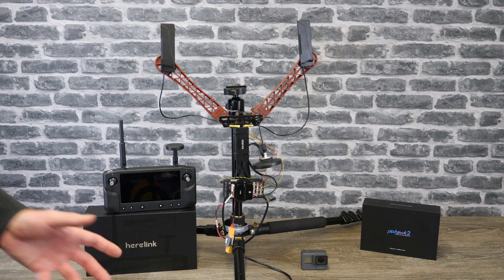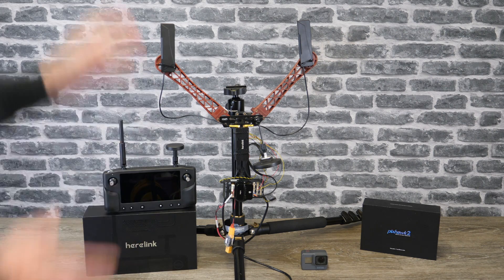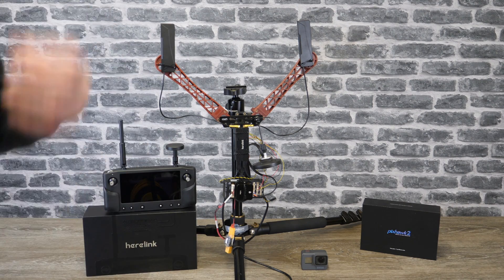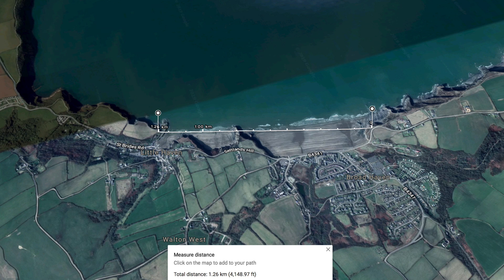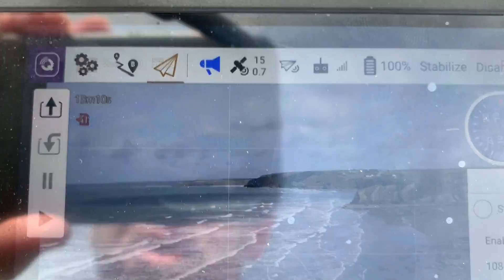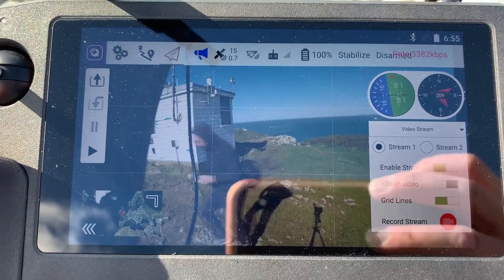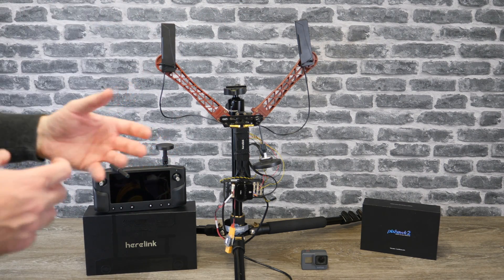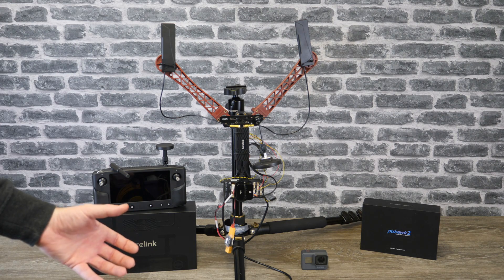Herelink Digital FPV System Range Test's - 16km Possible ?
Herelink RC and FPV System Range Tests and showng what this system is capable of.

I would like to thank for very Kindly sending Herelink over to us to take a look at, if your looking to order the Herelink or Pixhawk or party for your drone plate do check them out.